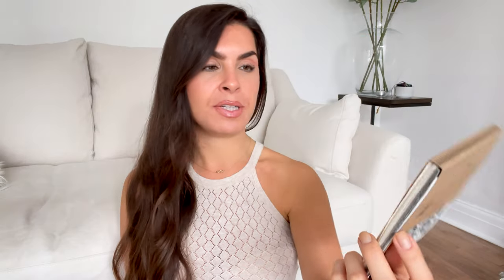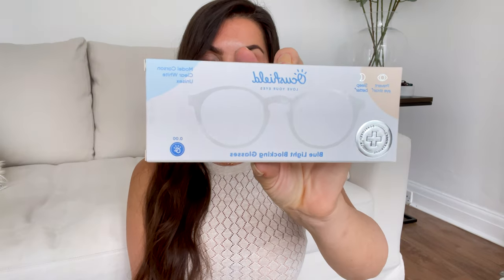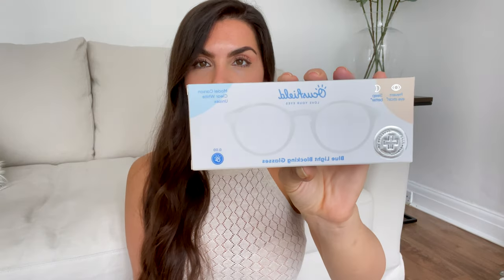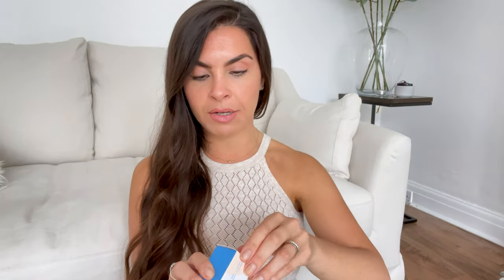Best Sustainable Products Amazon | Amazon Purchases Sustainably | Honestly Alessandra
I have a mix of things, plastic free cleaning products amazon, the perfect rattan handbag and even a pair of stylish glasses to protect your eyes!

MUSIC

Come say hi over on - @honestlyalessandra

👉PRODUCT 1
👉PRODUCT 2 - (SIMILAR)
👉PRODUCT 3
👉PRODUCT 4
👉PRODUCT 5
👉PRODUCT 6

I hope you enjoyed this week's video and it was helpful to you. Also if you have any great sustainable buys link them below and I will include them in the next amazon purchases video

Sustainable purchase on amazon,
plastic free cleaning products,
the perfect rattan handbag,
stylish glasses to protect your eyes!

Alessandra xx